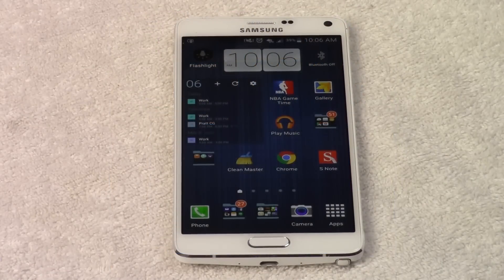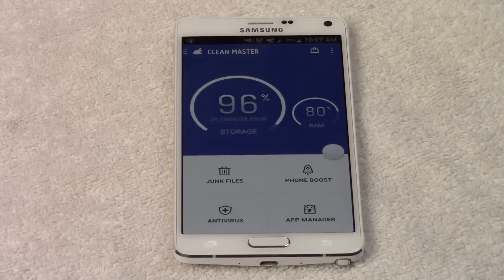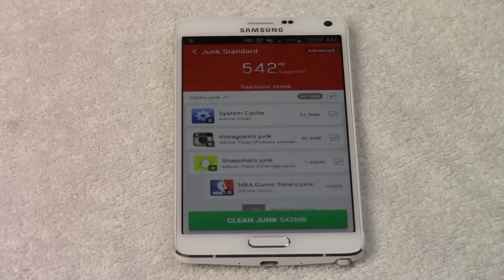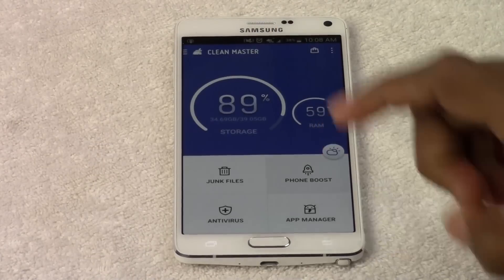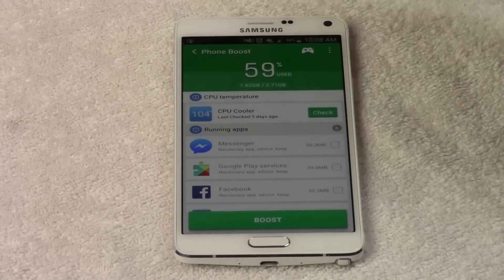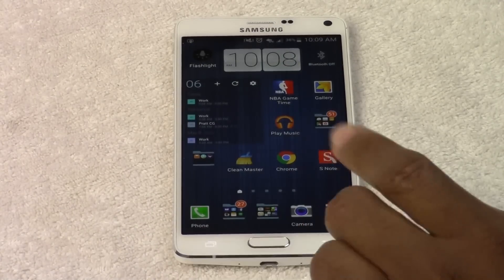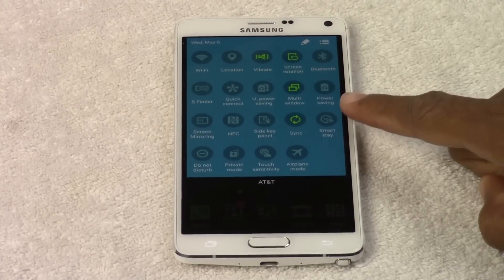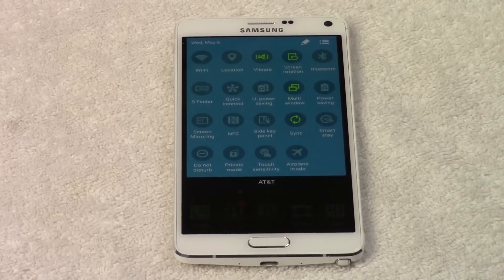My Galaxy Note 4 is Running Slow ... How to Speed It Up​​​ | H2TechVideos​​​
My Note 4 is Running Slow ... How to Speed It Up